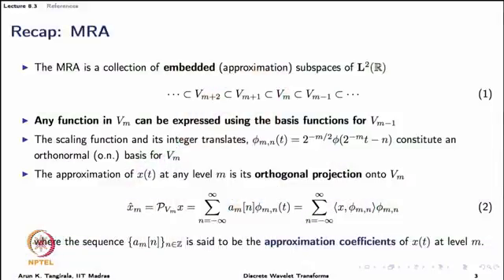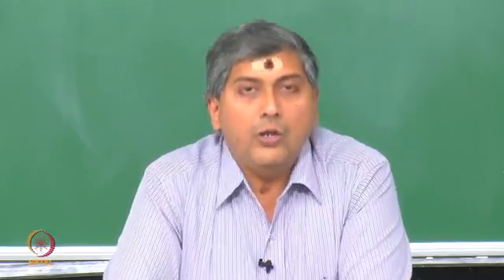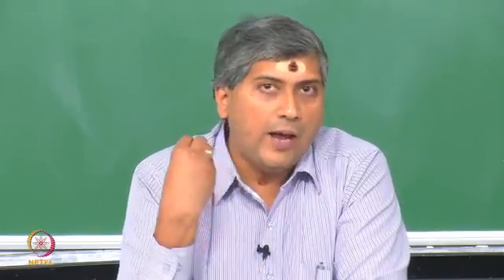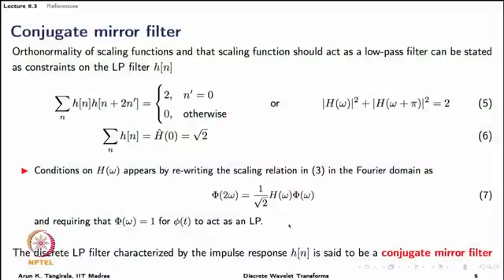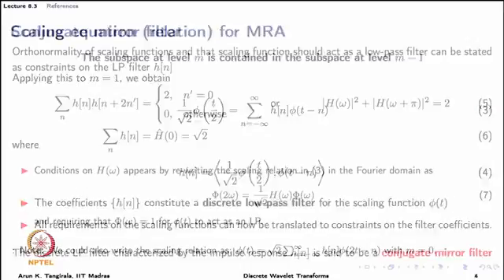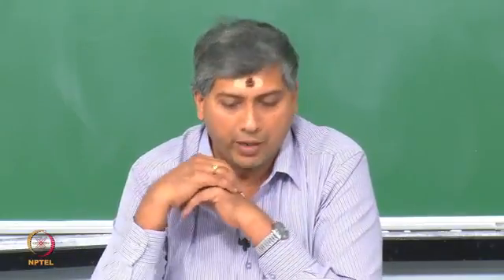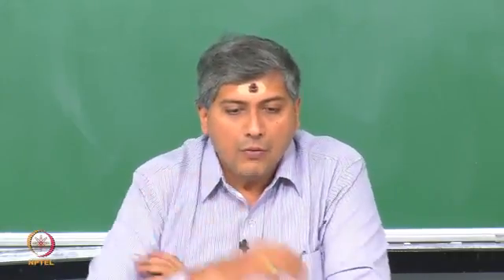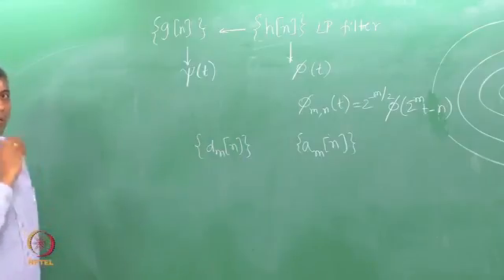Lecture 8.3A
Wavelets Filters and Fast DWT Algorithm (Part 1)